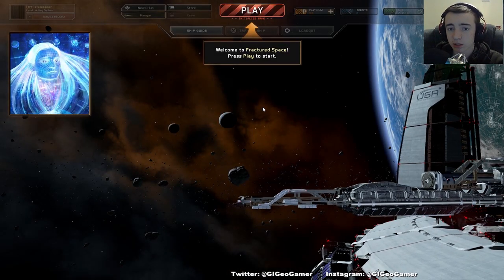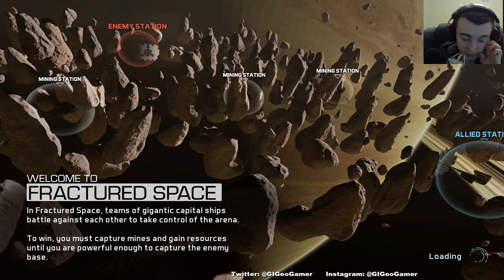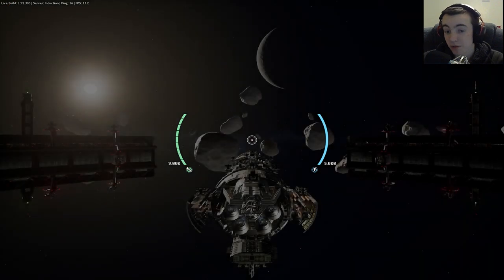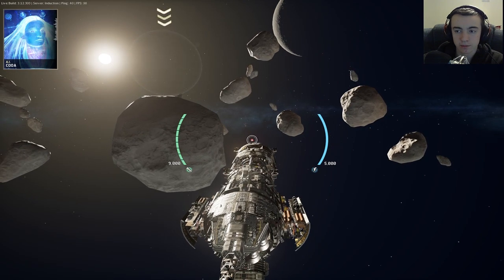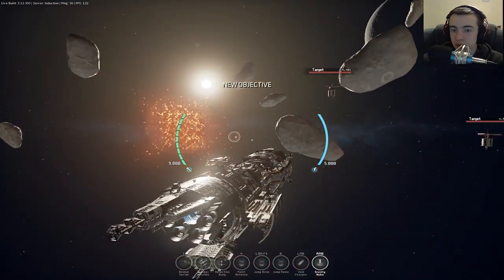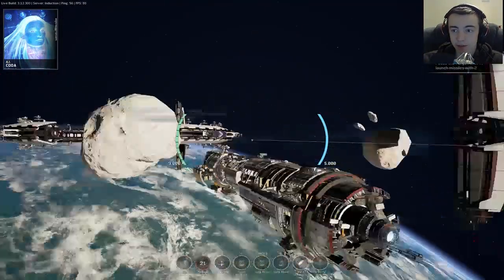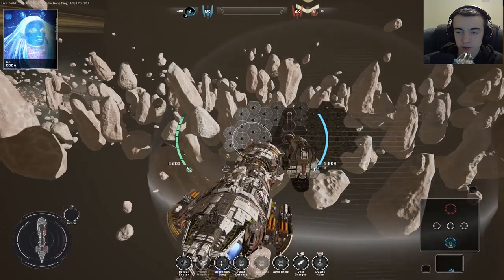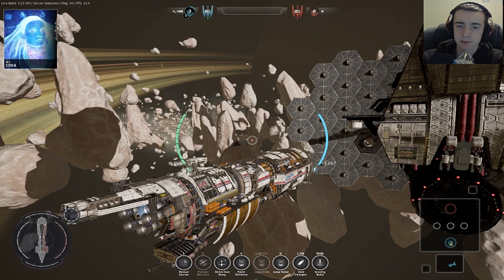Fractured Space - GAME REVIEW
My music is from: NCS